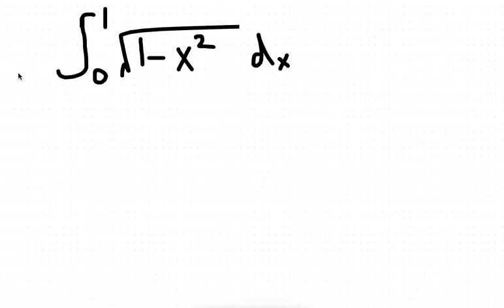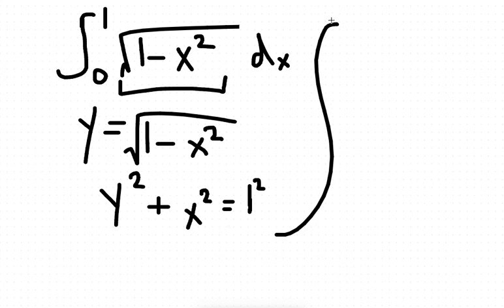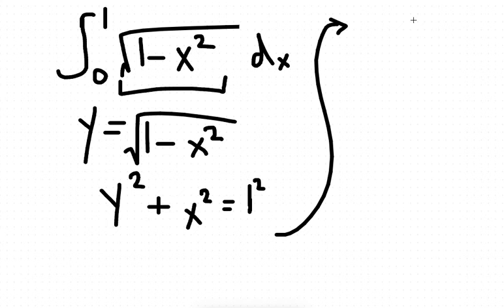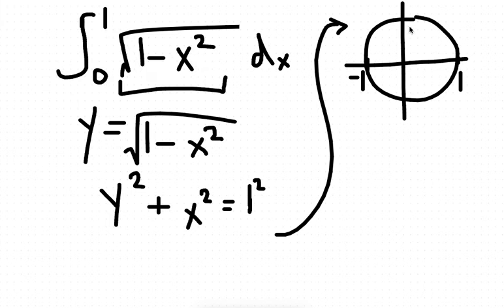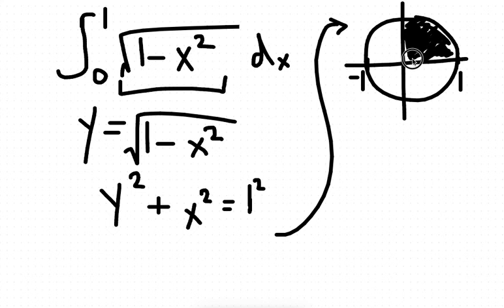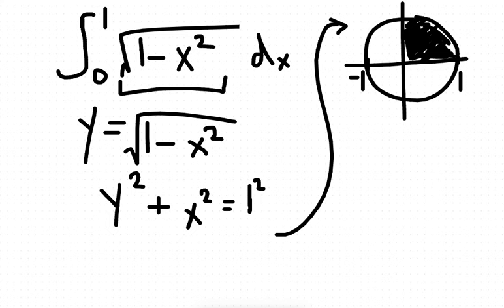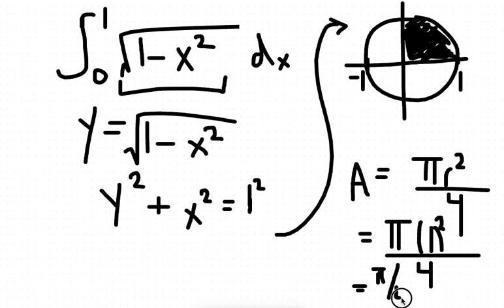Evaluate Integral with Area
Here we evaluate the integral in terms of area